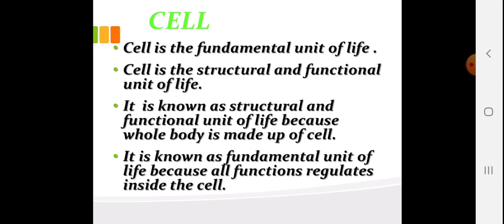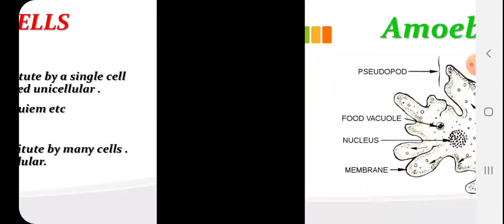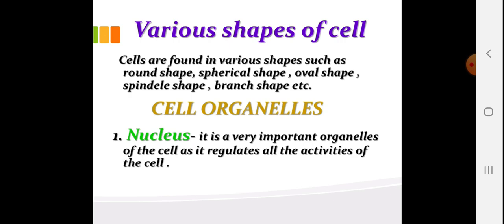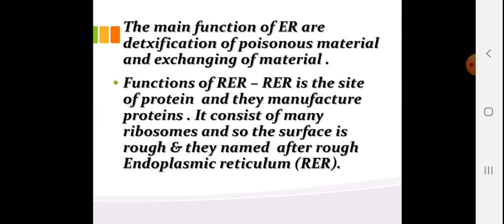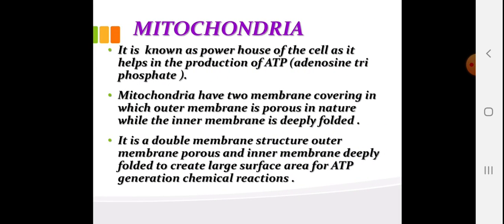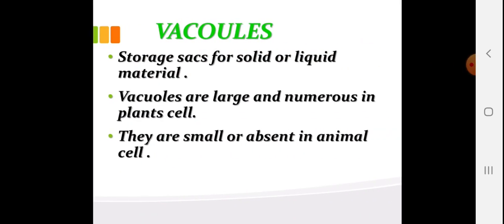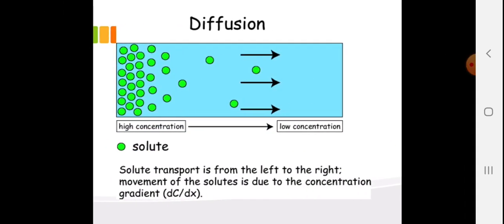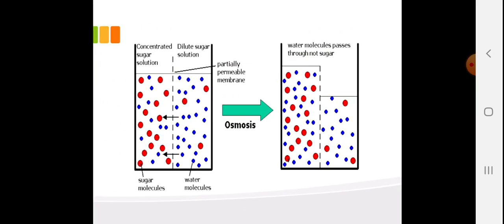16 07 20 class9 sci ch5 4